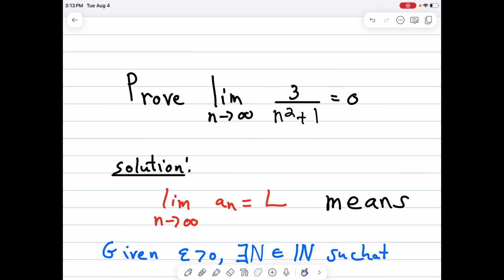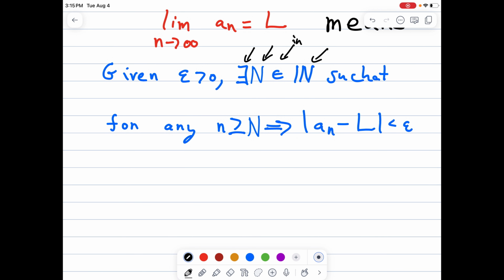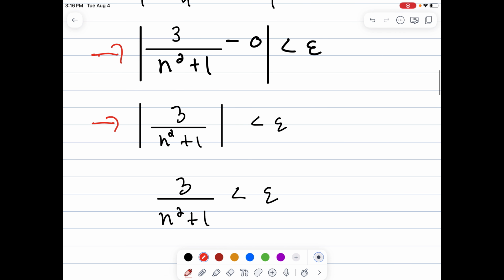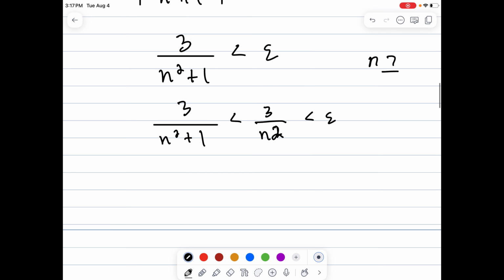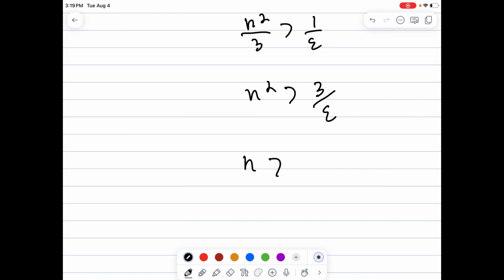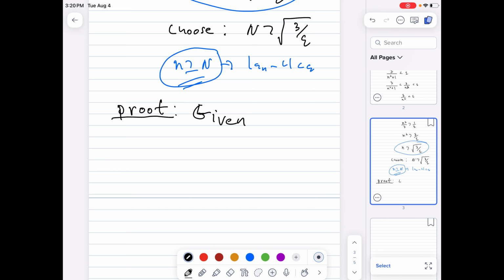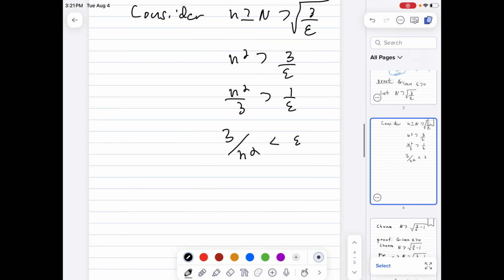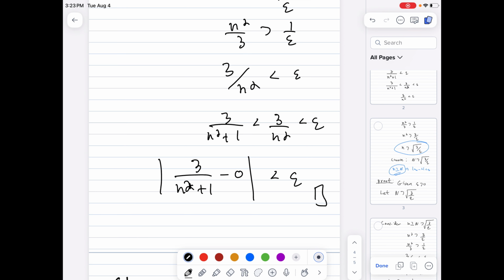Proving the limit of a sequence (Calculus 2)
We prove the limit of a sequence using an epsilon-N proof